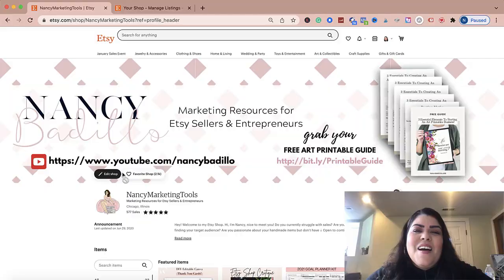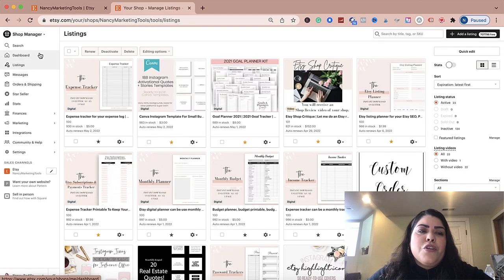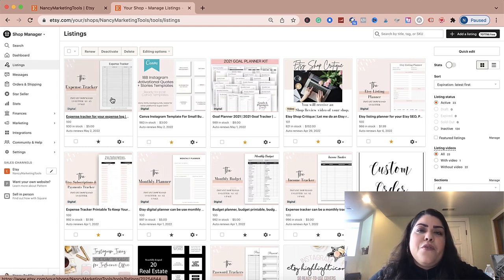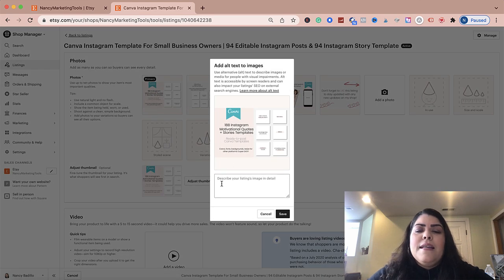Etsy Alt Text | Etsy SEO | Etsy Shop For Beginners | Nancy Badillo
In this video, I'm sharing how to increase traffic on Etsy.